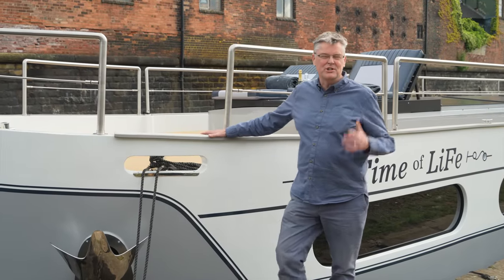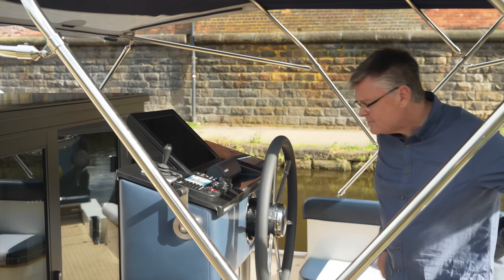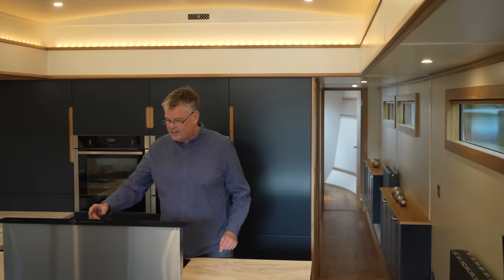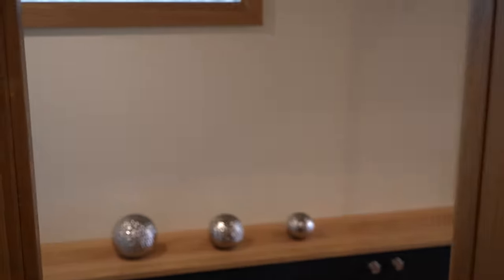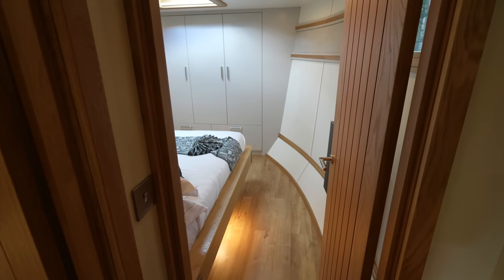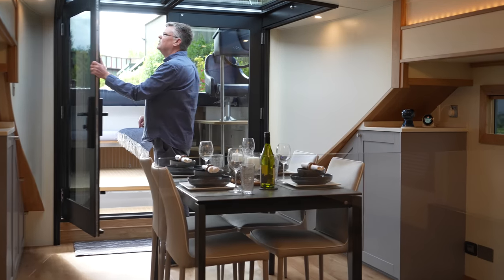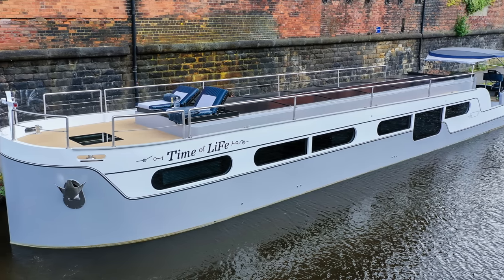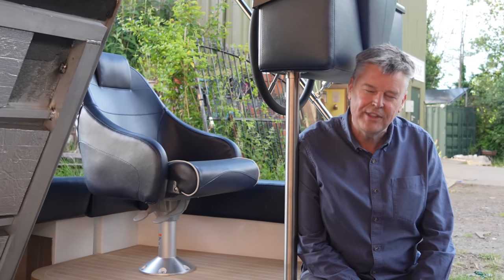Finesse "Discovery" an all electric Wide Beam Yacht Review for Crick 2022 called Time of LiFe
Walk around review of Finesse Boats new "Discovery" design - a Wide Beam Yacht for inland waterways.
30kw electric propulsion narrowboat.
13.5KVa generator
50Kw/h useable lithium battery
65' long 12' wide
7' 2" air draft
23" draft
36T